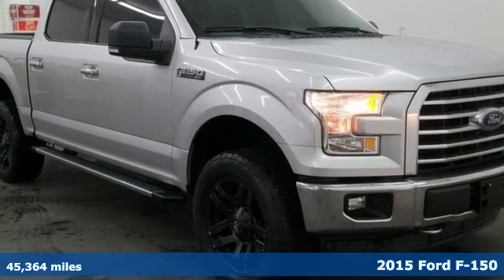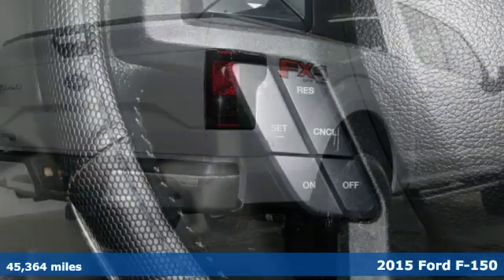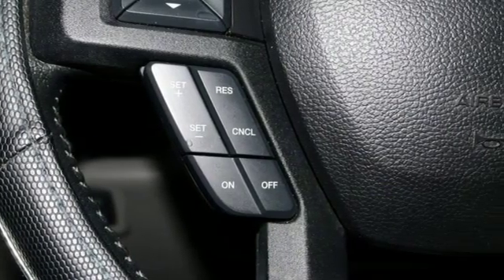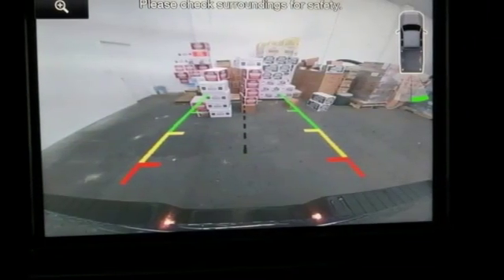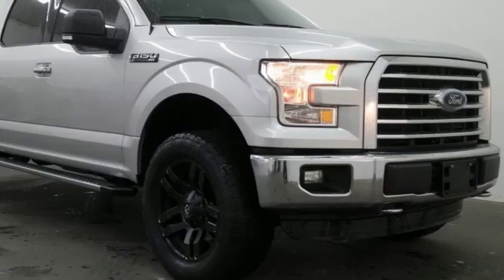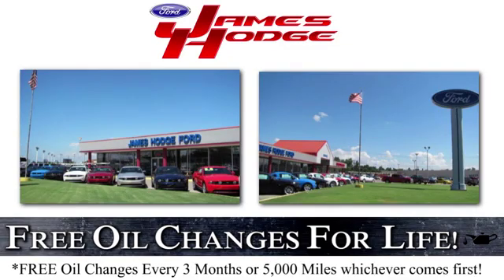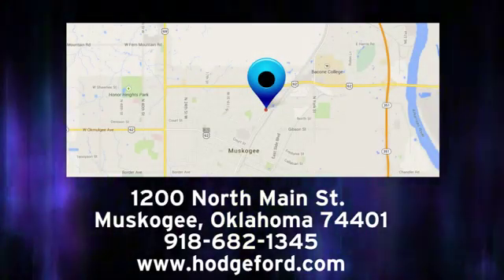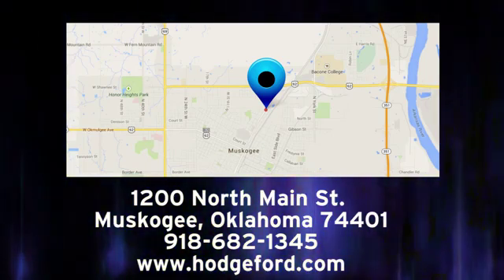Used 2015 Ford F-150 Muskogee OK Tulsa, OK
Year: 2015
Make: Ford
Model: F-150
Trim: XLT
Engine: 5.0L V8 FFV
Transmission: 6-Speed Automatic Electronic
Color: Silver
Interior: Dark Earth Gray
Mileage: 45364
Stock #: 180847A
VIN: 1FTEW1EF6FKD66484
New Price! LIFTED & WITH WHEELS AND TIRES!!

Address:
1200 N Main St